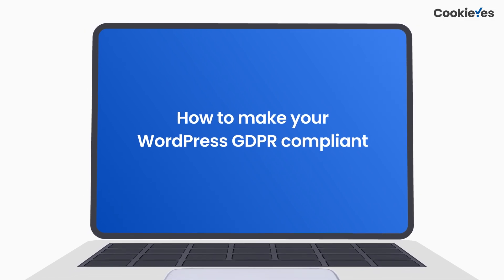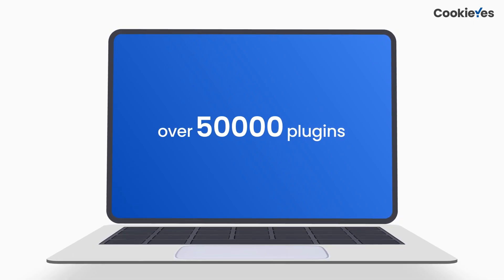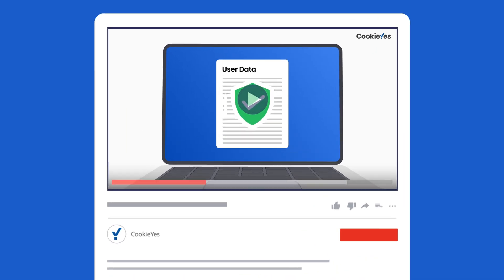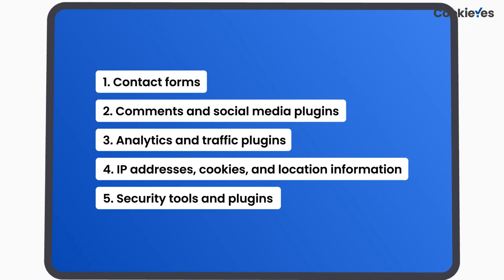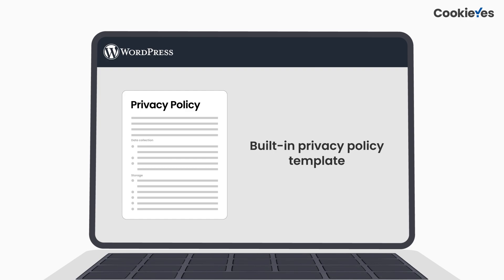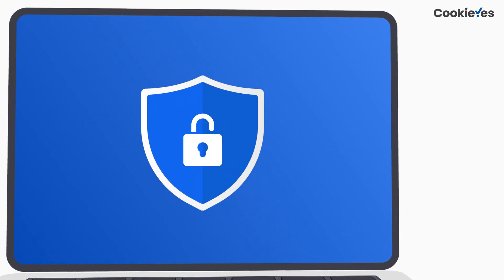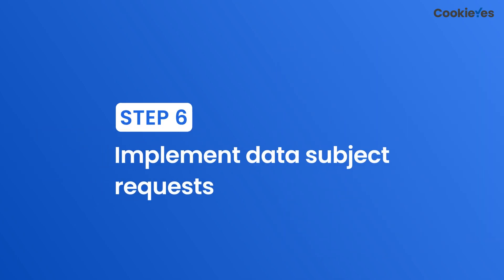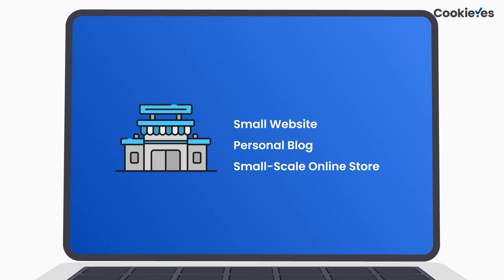Make your WordPress website GDPR-ready with these 7 simple steps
Looking to make your WordPress website GDPR compliant? In this video, we’ll walk you through the following 7 steps you need to take to ensure your WordPress website meets the GDPR requirements:

Try CookieYes cookie consent plugin to make your WordPress website cookie complaint with all major privacy laws.